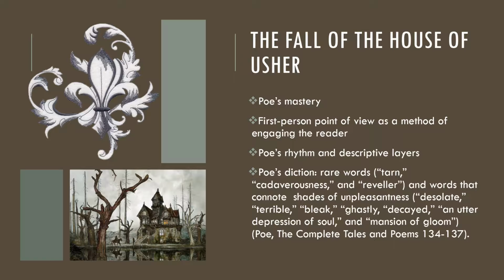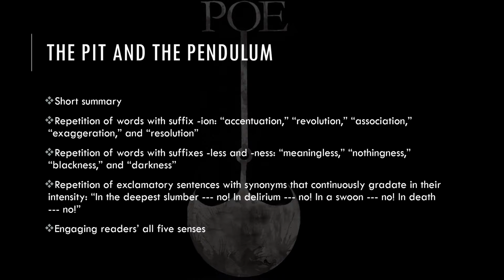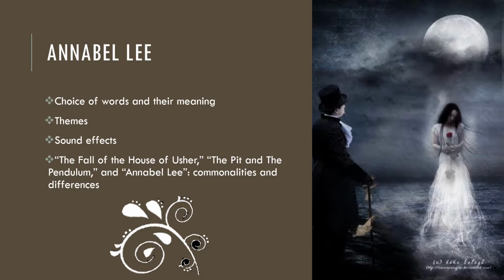Edgar Allan Poe: The Art of Engaging the Reader